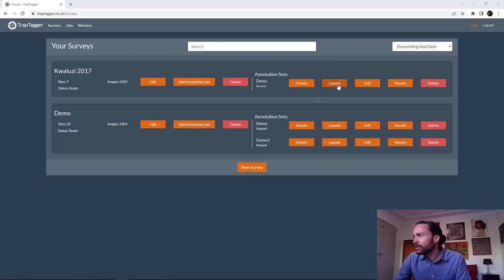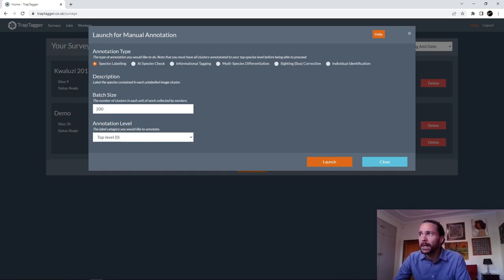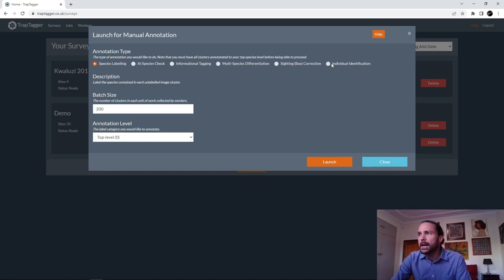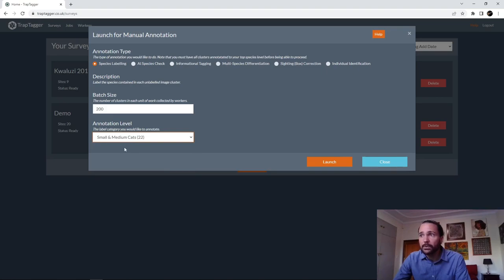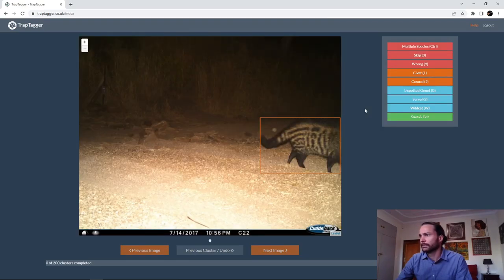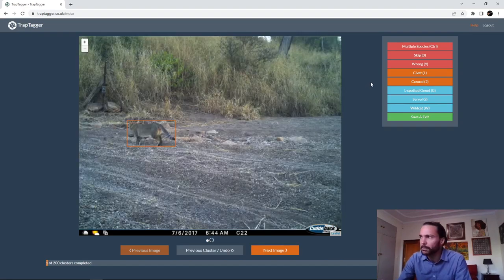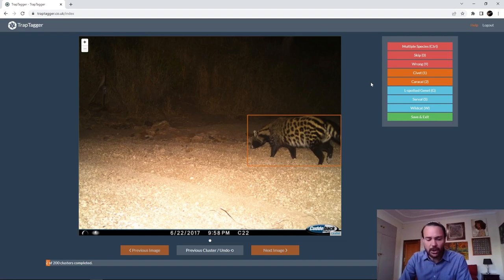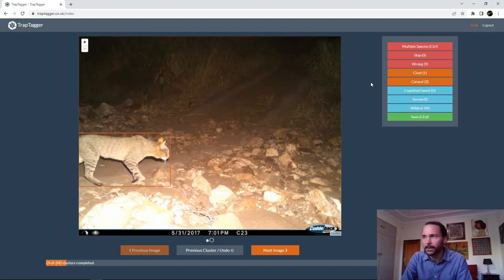TrapTagger: Sub-Species Annotation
Learn how to annotate sub-species.